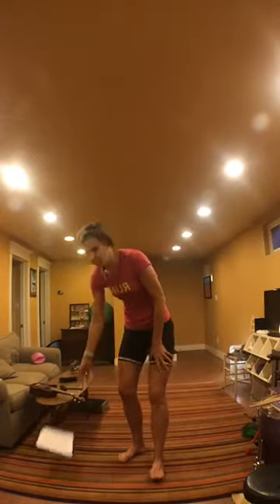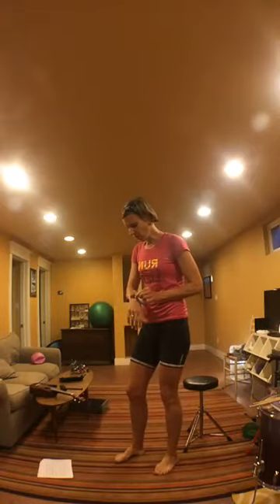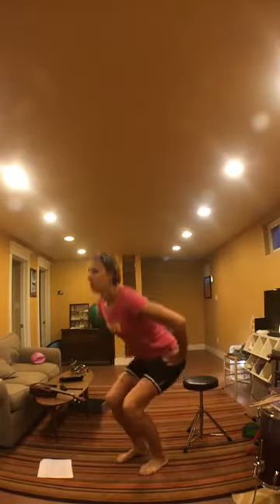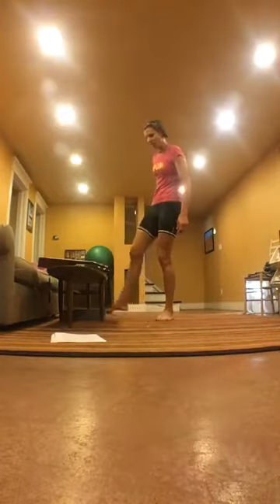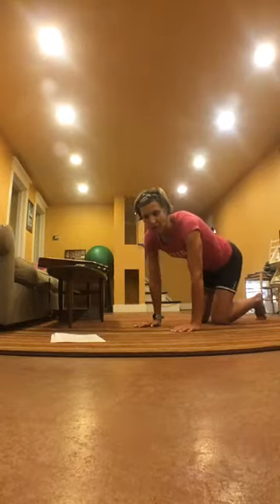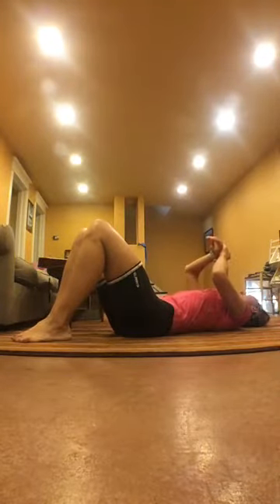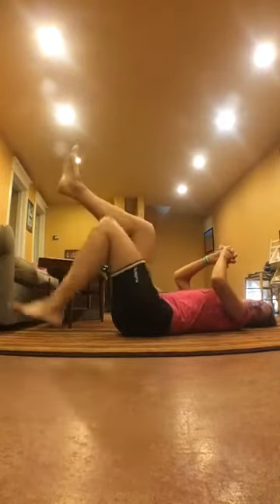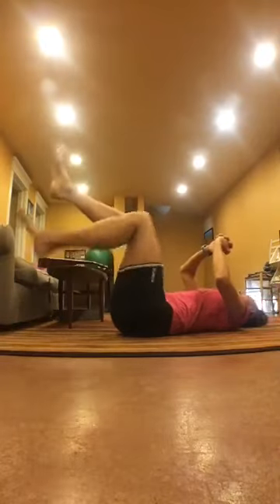STRIDE INTO SUMMER 2018: Mayday Circuit